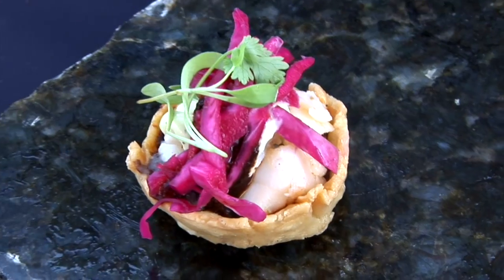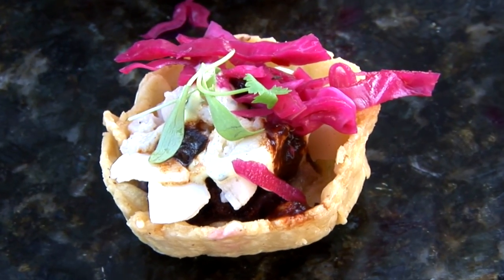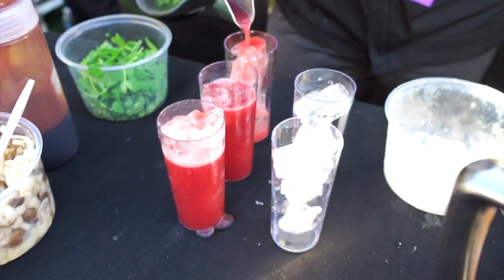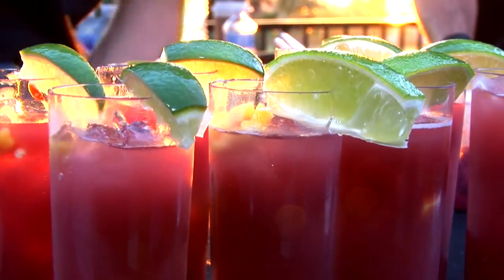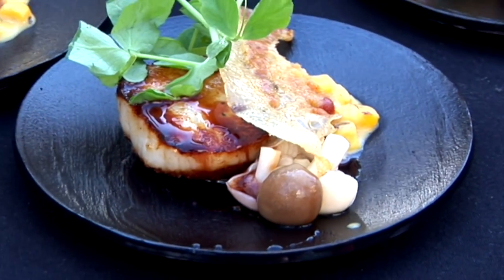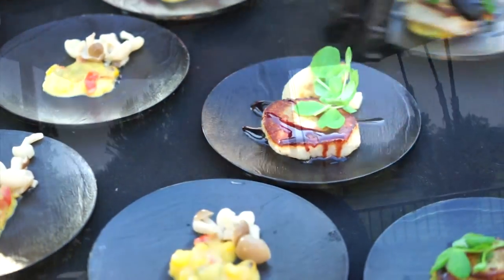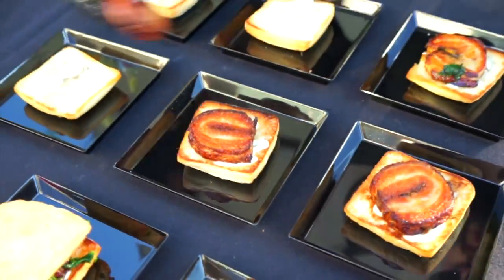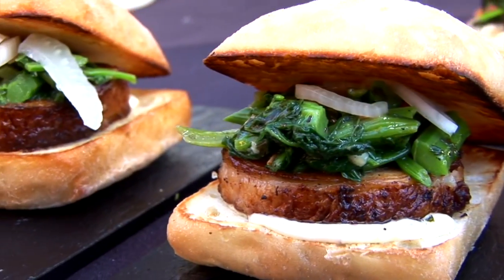Haliburton International Foods at the Flavor Experience 2018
Mike Leccese, Directory of Culinary R&D, serves a Smoked Chile Lobster, Mezcal Cocktail and Sweet Creamed Corn. Robert LeSage shows off a Creamsicle with White Chocolate Sauce while Sergio Valenzuela serves a Pork Belly Porchetta Slider.